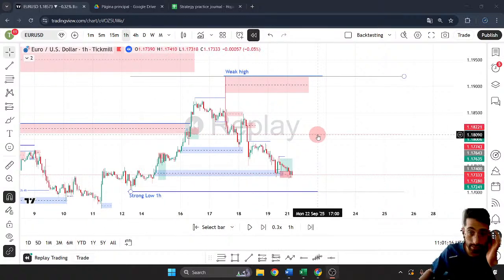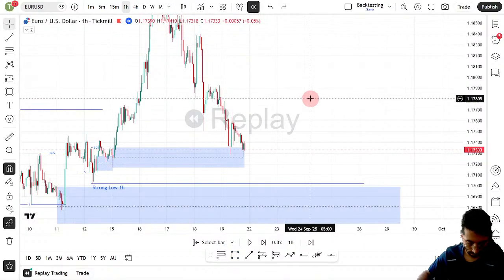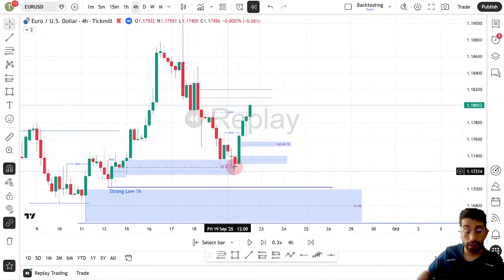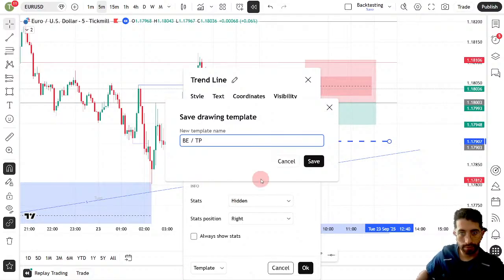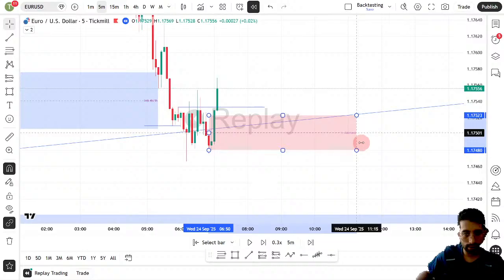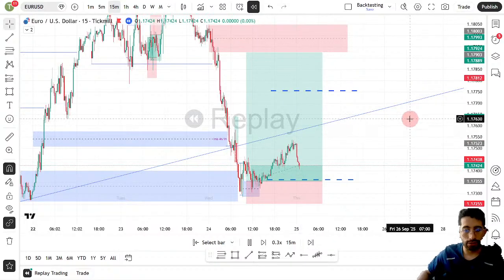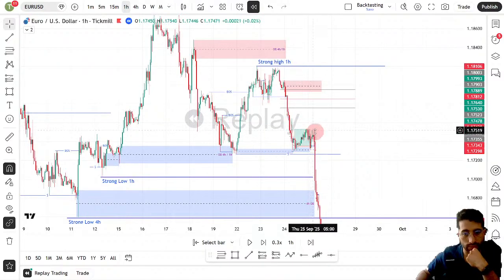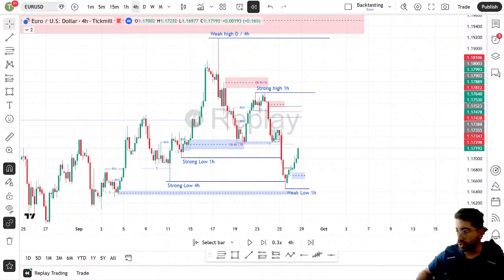Backtesting Session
Join to my backtesting session which I practice mu SMC strategy.